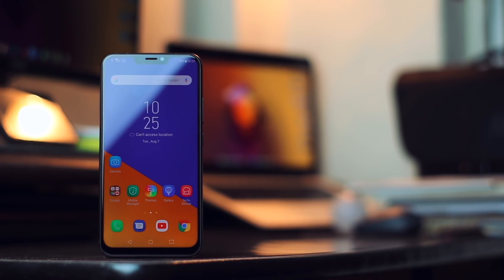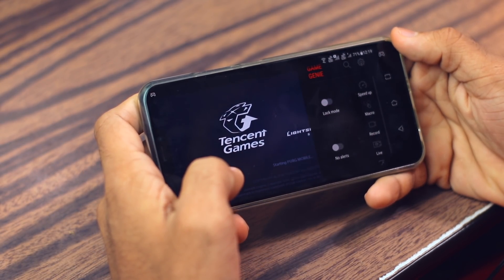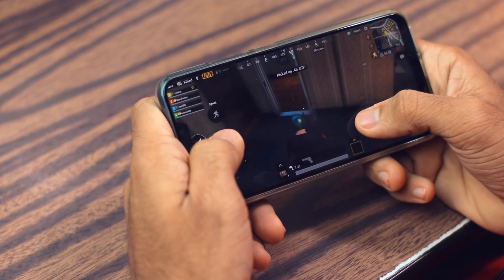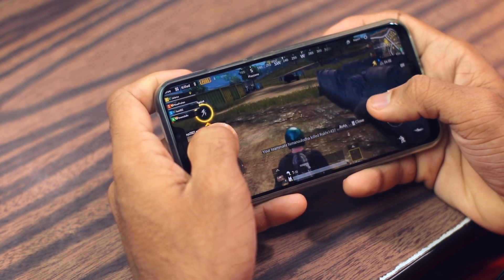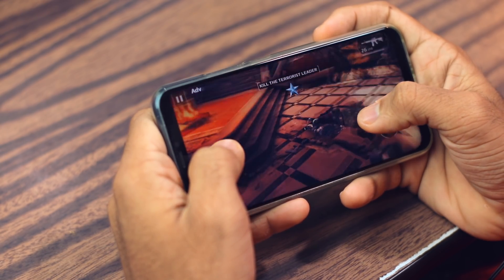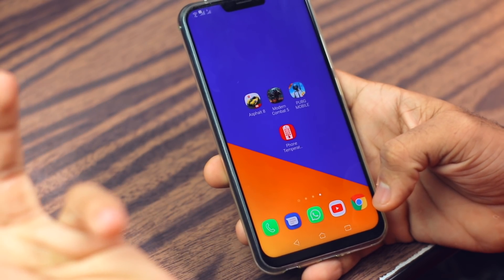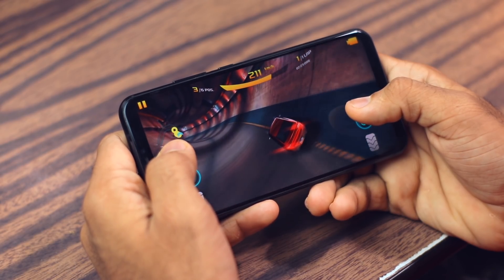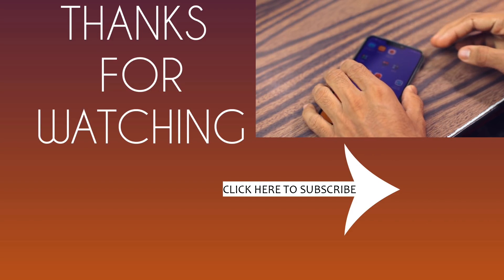Asus Zenfone 5Z Gaming Review in 60FPS And Benchmarks // Heating Test Included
Hi, Guys, this is the Gaming Test and Benchmarks of Asus Zenfone 5Z. I have played Pubg in HDR Ultra 60FPS and Asphalt 8 and Modern Combat 5. And I have done the Benchmarking with Geekbench and Antutu, So I hope you Guys Like it.